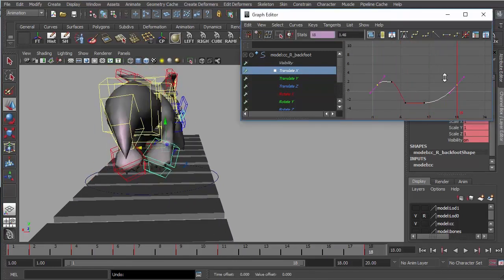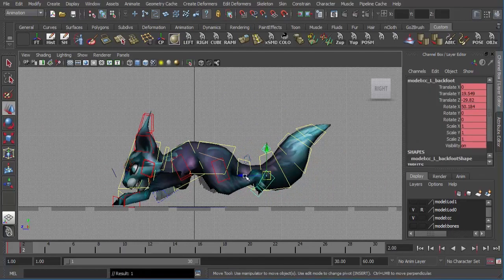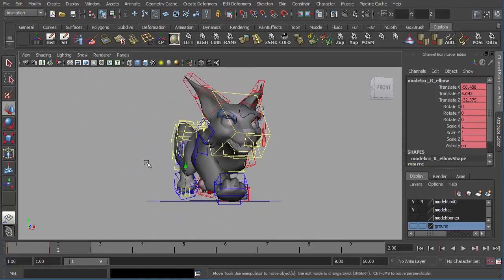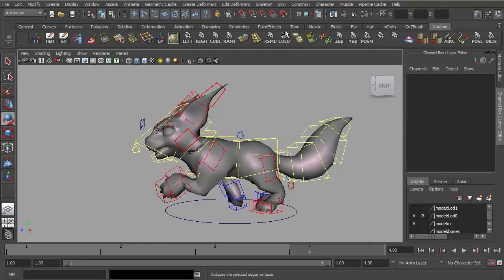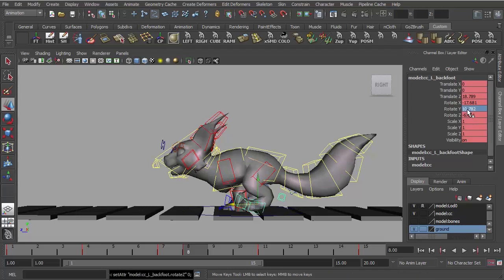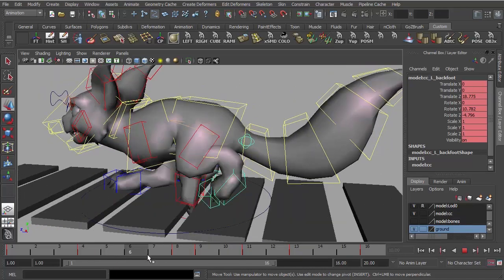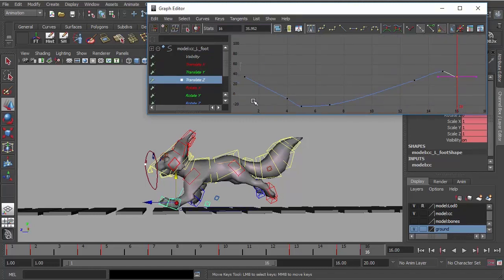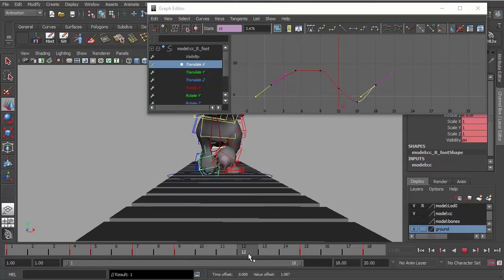Quadruped run cycle - Complete Guide MAYA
A step by step guide to animate a run cycle in maya